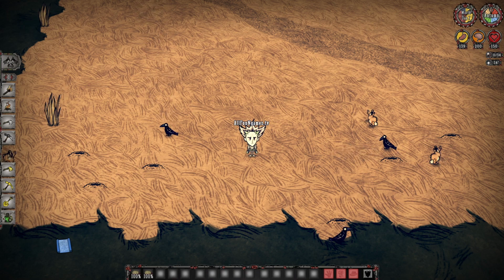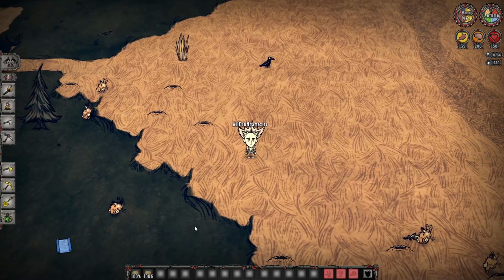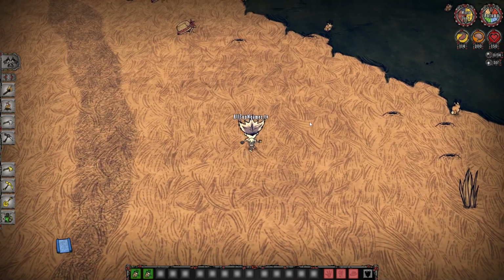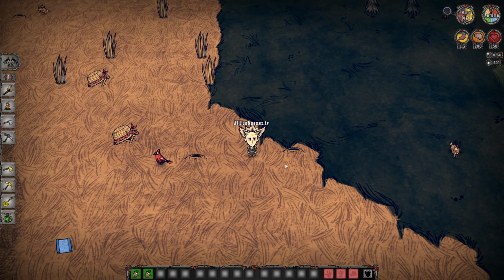Best way to catch a Rabbit in Don't Starve Together - Easiest way to catch a rabbit in DST